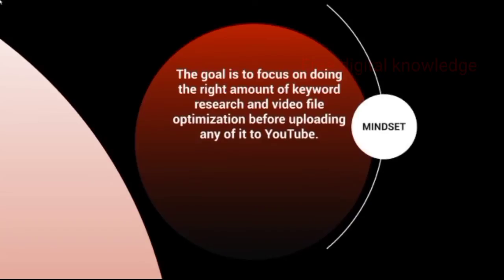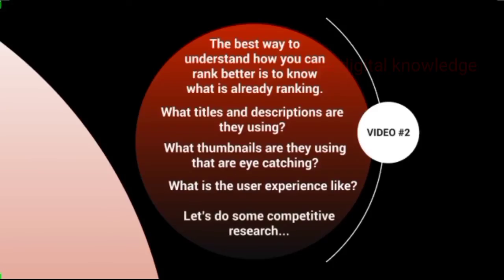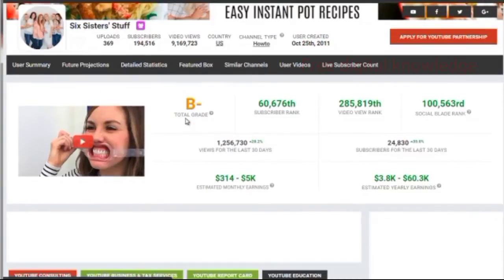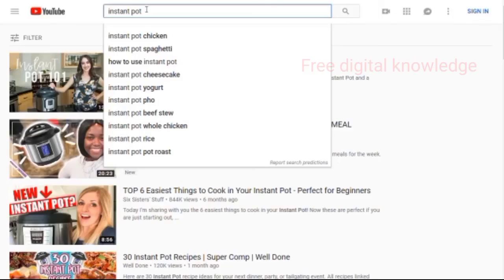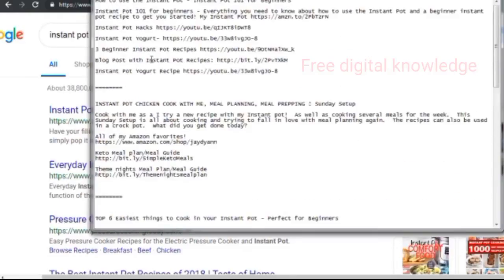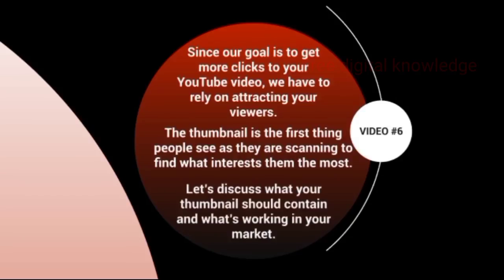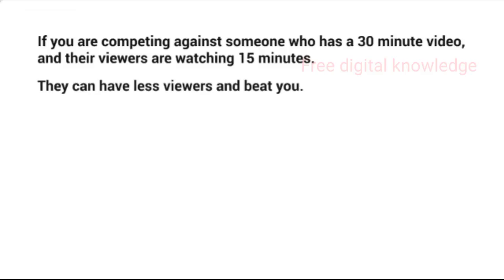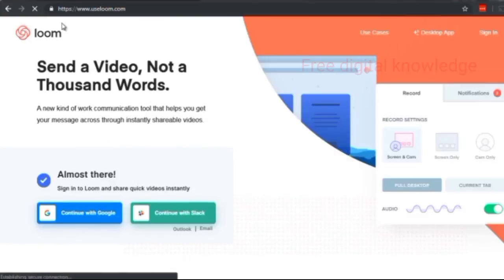Make money online with the help of YouTube SEO free video course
YouTube SEO business strategy- 100% FREE course, to make you a MASTER. Why wait, start right away.